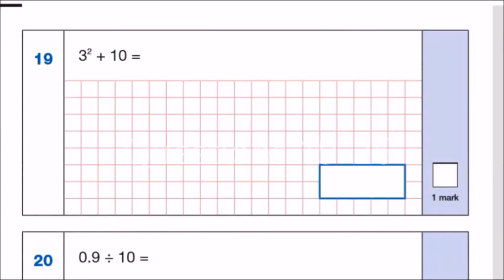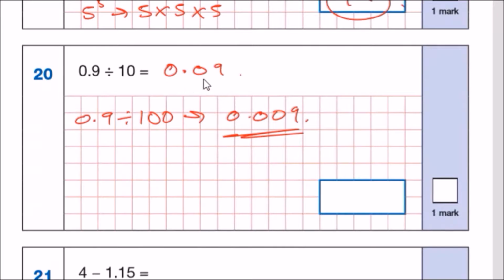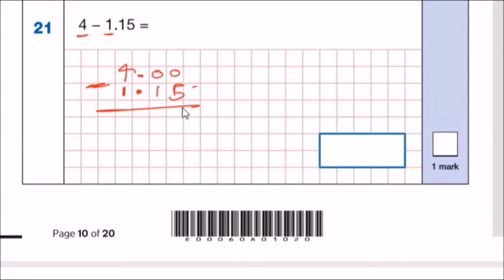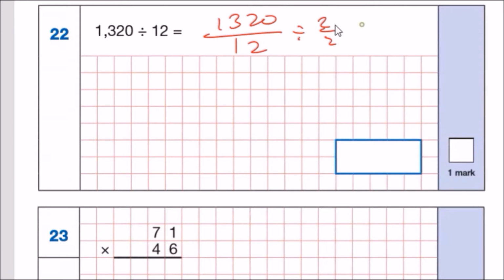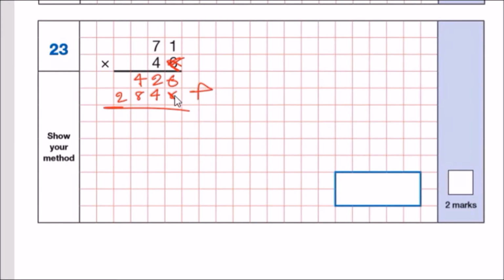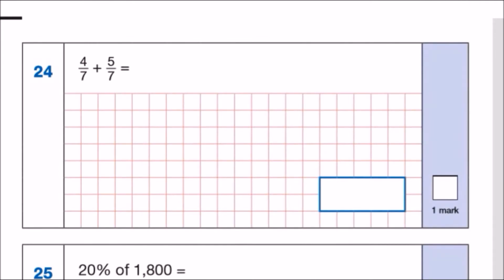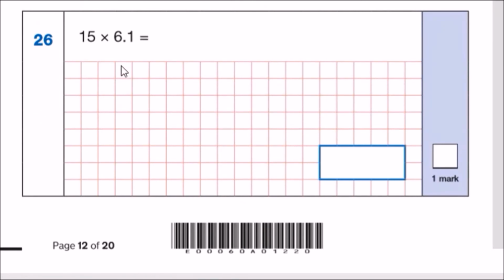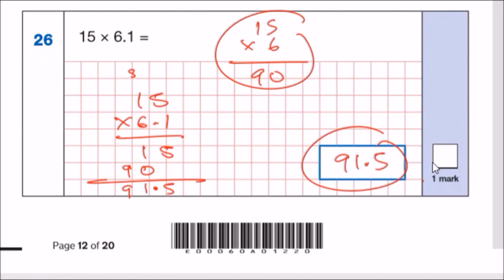KS2 Maths SATS 2016 | Paper 1 Arithmetic | Questions 19-26